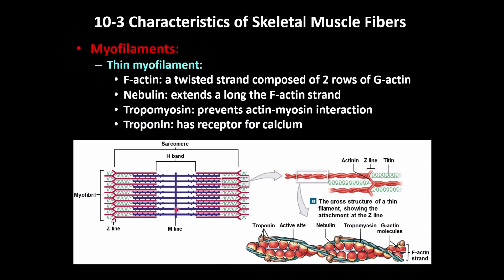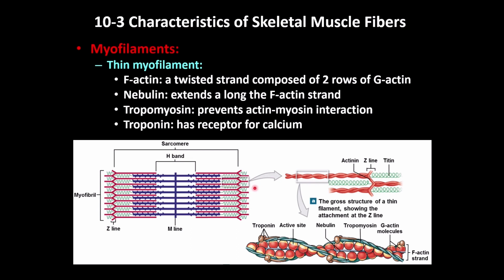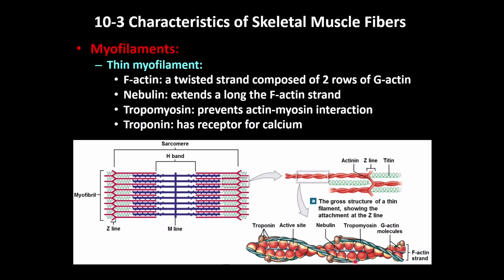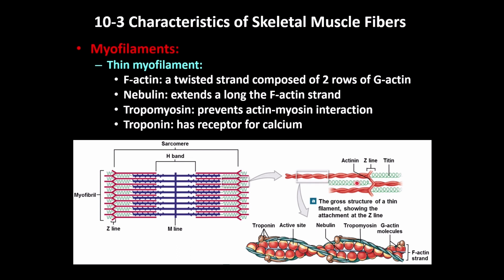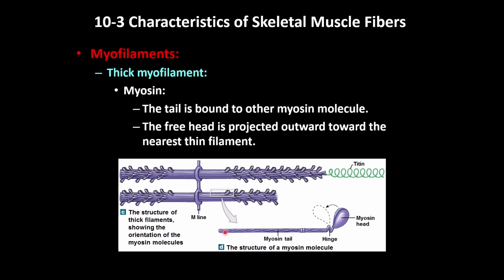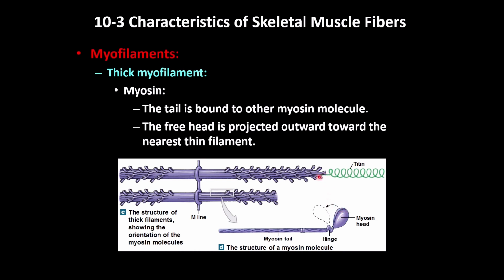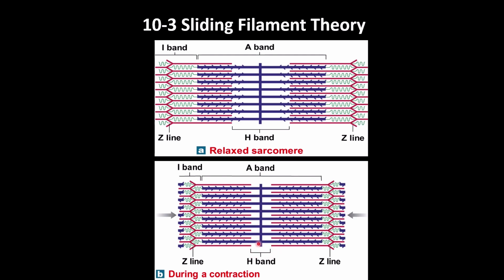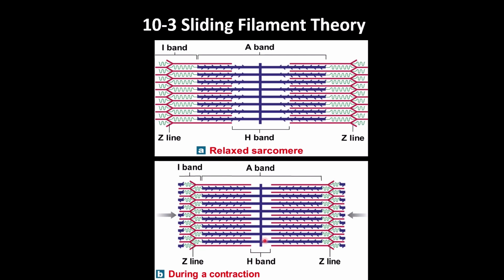Myofilaments and Sliding Theory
This video contains information about skeletal muscles' myofilaments and sliding theory.